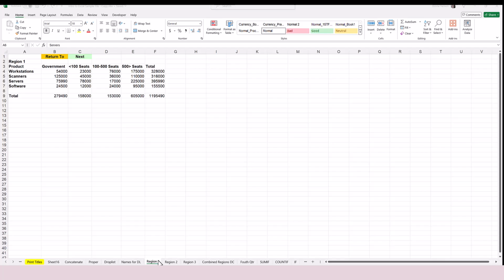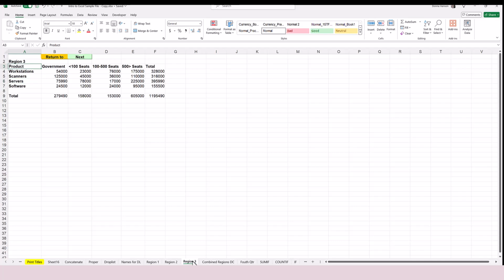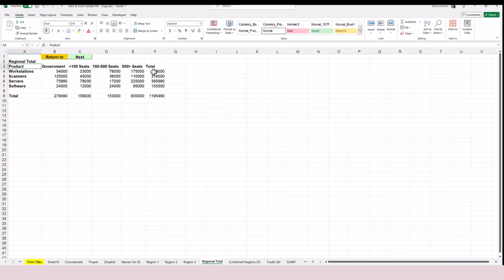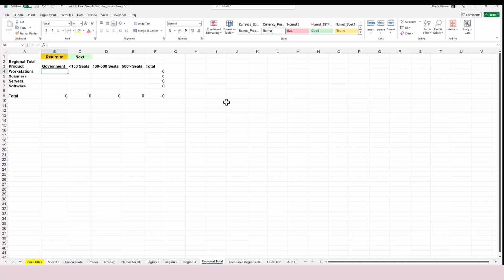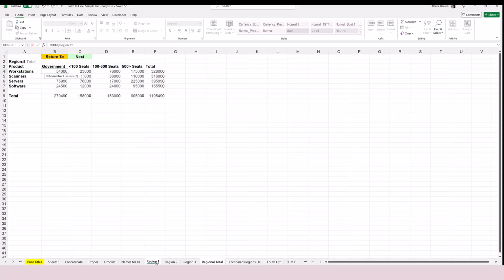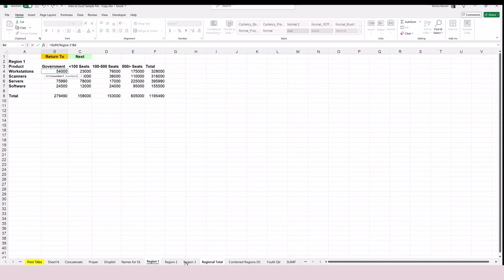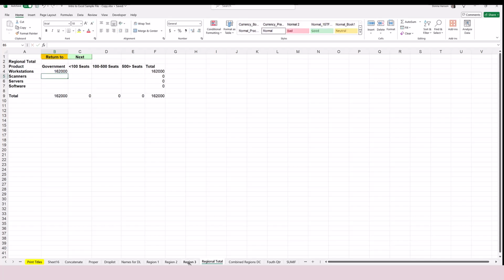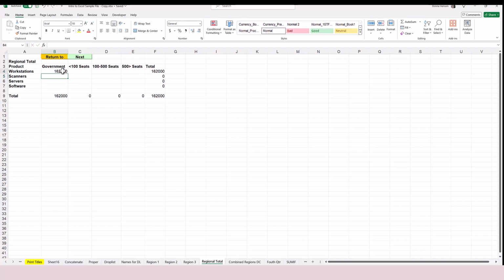Excel 365: How to Use 3D Formulas to Link Multiple Worksheets Easily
Want to simplify your Excel workflow across multiple sheets?
In this short tutorial, I’ll show you how to use 3D (3 dimensional) formulas in Excel 365 to sum data across worksheets—excellent for monthly reports, budgets, or any workbook with consistent structure.

🔹 Learn what 3D formulas are and how they work
🔹How to building your first 3D formula

Whether you're managing expenses, tracking payment, or creating simple dashboards, this video will help you save time and reduce errors.